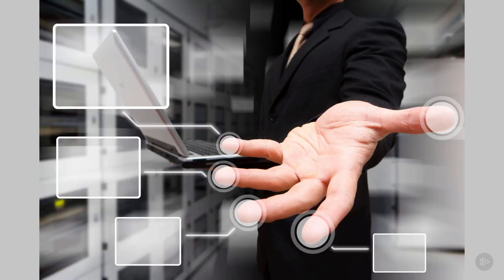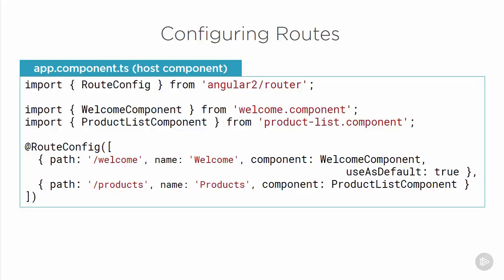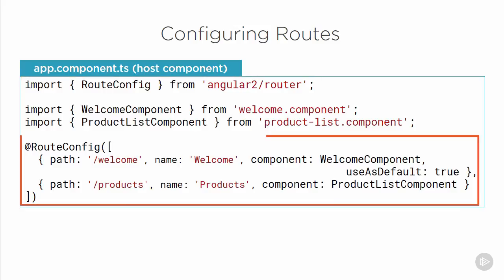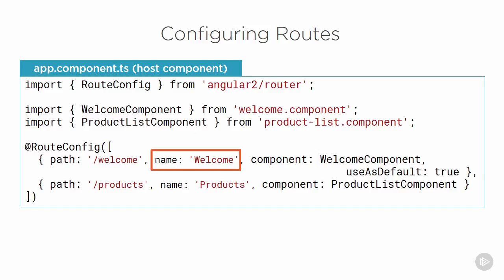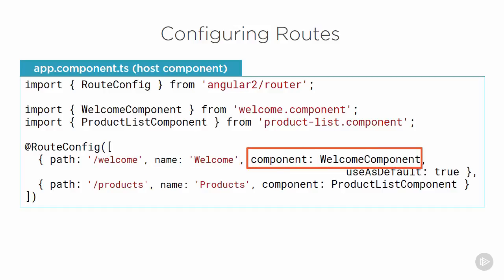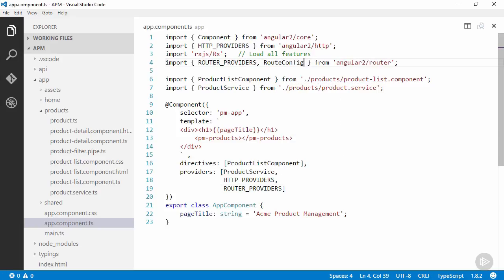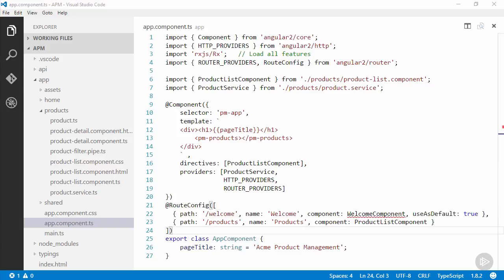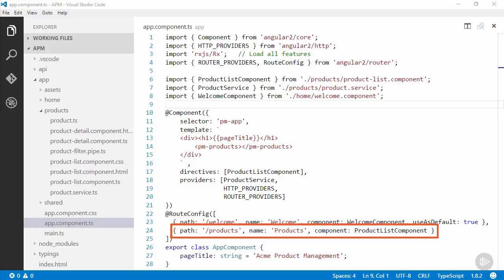11 03 Configuring Routes